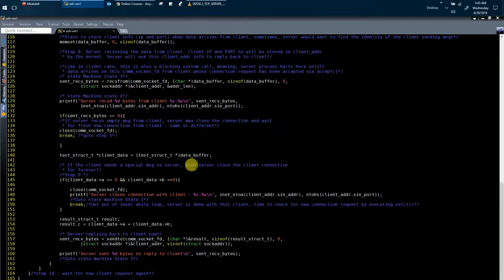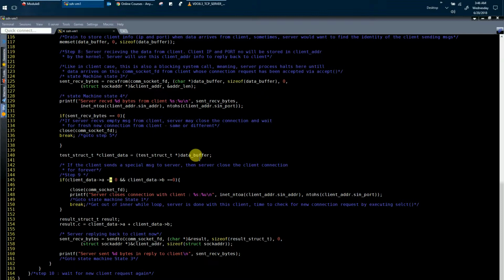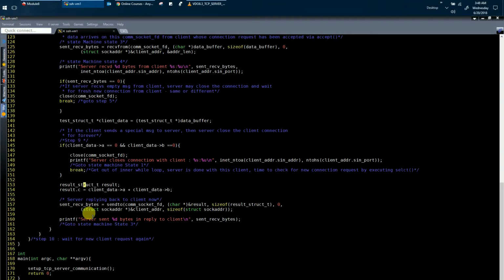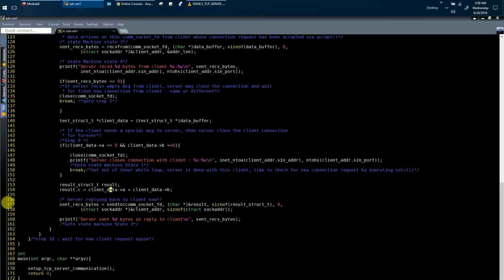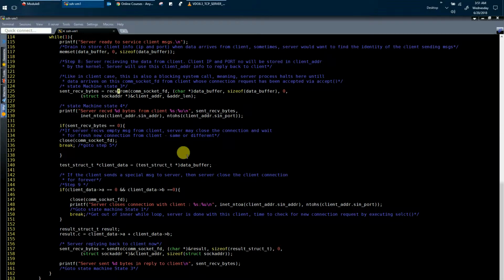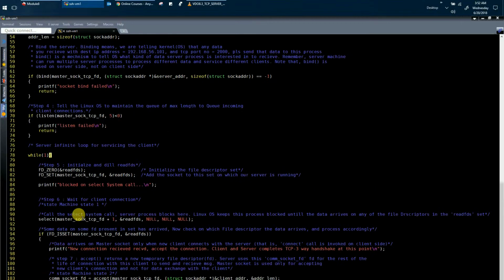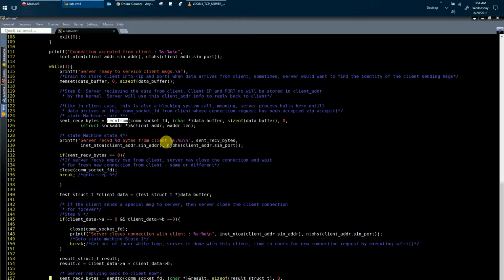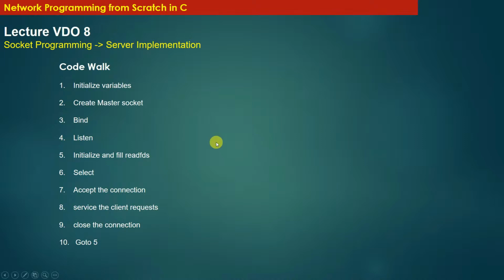VDO8 3 TCP SERVER EX part3